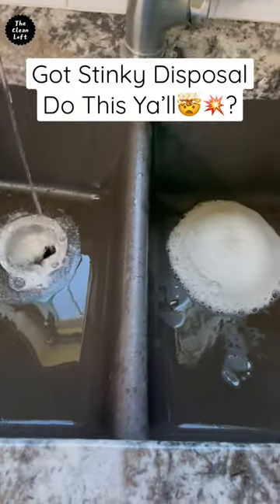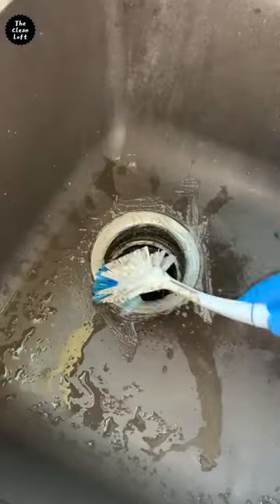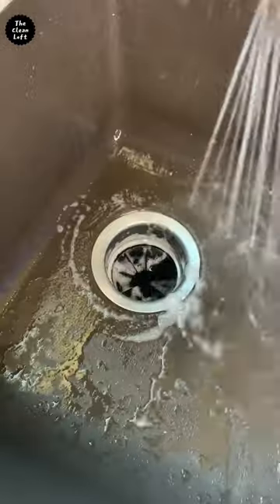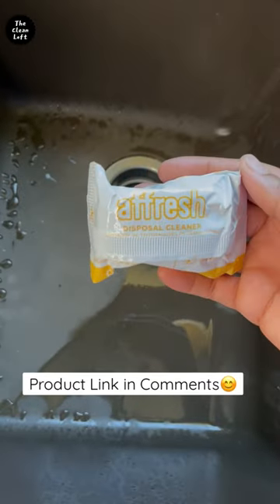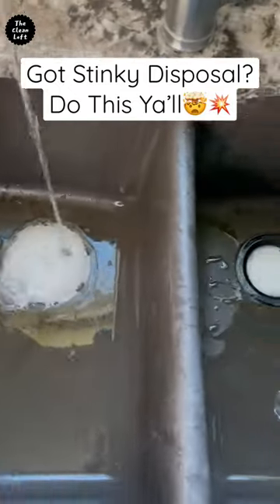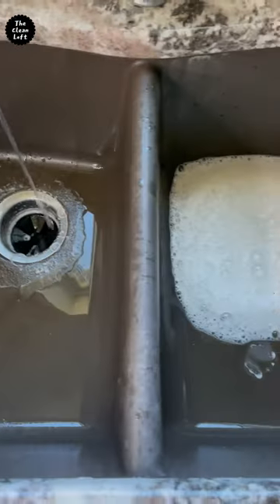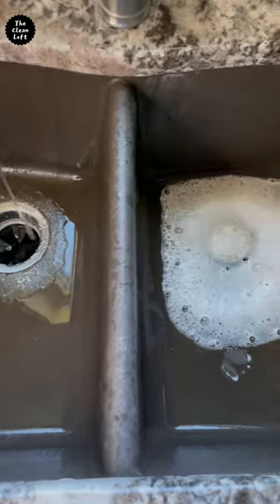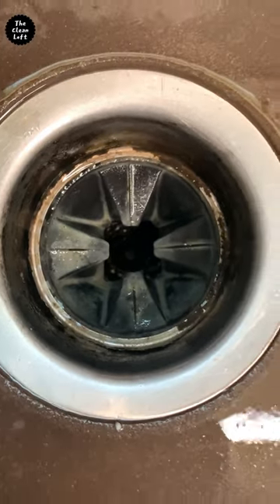Got Stinky Sink Garbage Disposal? Do This Ya’ll 🤯💥Product Link in Comments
Get ready to see what happens when I throw this product in the garbage disposal. Its time to freshen up your garbage disposal and clean that splash guard as well.
For longevity of your garbage disposal, you want to avoid food throwing in food that easily gets tangled in the motor like hard seeds, onion skins, shrimp shells, unpopped popcorn among others. Also, do not put starchy food like potato peels because when blended they form a thick paste that will stick to the blades. Stay away from food that expand inside the disposal like pasta, rice, coffee grounds and rice. This is because it clogs the drain.
This is a pro tip from a handy man that once fixed our garbage disposal. Every night after doing dishes, turn on water and let the garbage disposal run for some few seconds. This will help clear out any food debris inside the disposal and eliminate blockages or any unwanted odors.

Products Mentioned in the Video
Affresh Garbage Disposal Cleaner, Removes Odor-Causing Residues

Brush: Check your local Dollar Tree for the exact brush I used in this video
Here is a similar brush option

Dawn Power Wash Dish Spray Soap Citrus Scent

Dawn Power Wash Dish Spray Soap Apple Scent

📹My Gear
UBeesize 67'' Phone Tripod Stand & Selfie Stick Tripod